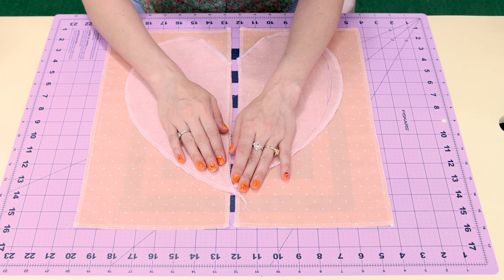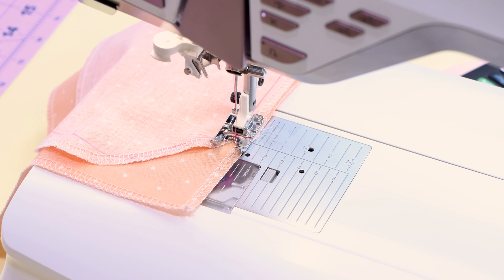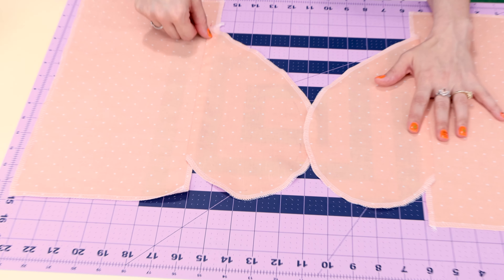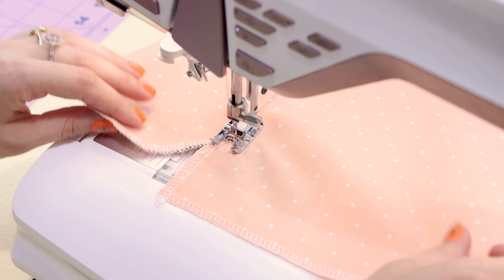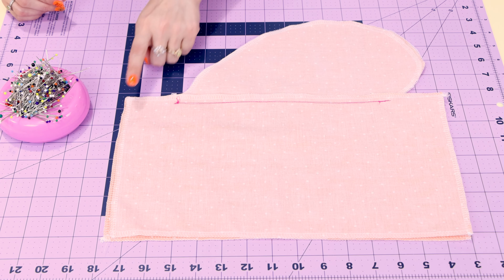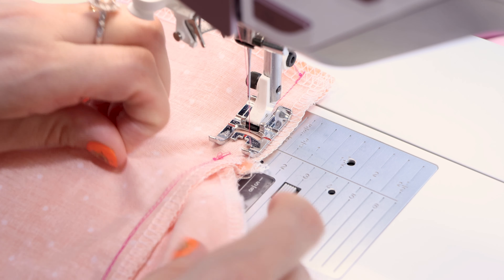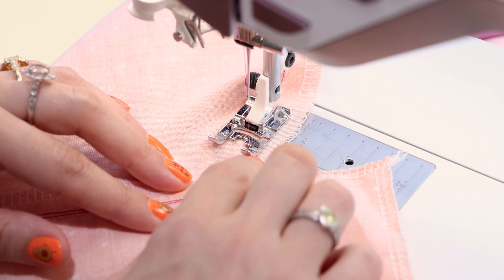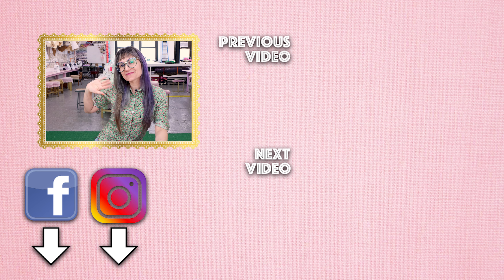How To Sew Inseam (Side Seam) Pockets Like A Pro!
How do you sew inseam or as some call them side seam pockets into any sewing project like a pro? Well if that's what you want to know, you've come to the right video! In this DIY youtube sewing tutorial, fashion educator Anastasia Chatzka shows you how to add inseam pockets to ANY skirt, pair of pants, dress, or anything you might want an amazing pocket put into! Happy sewing!!